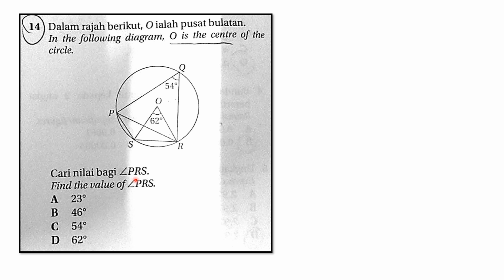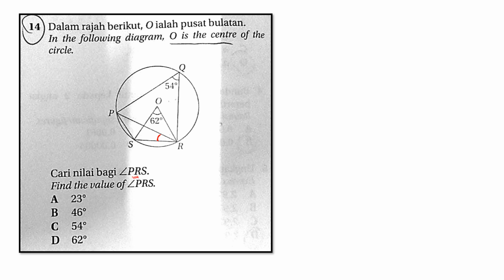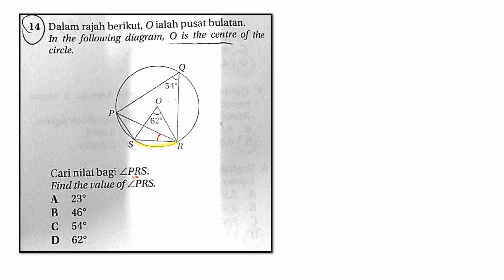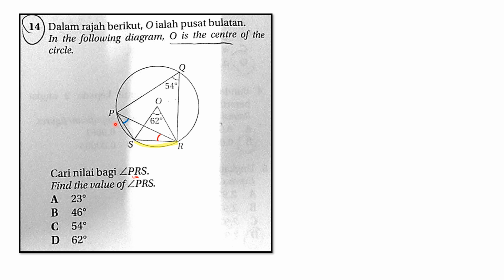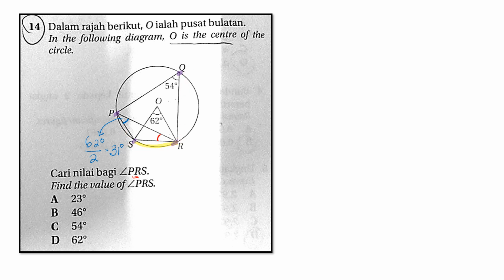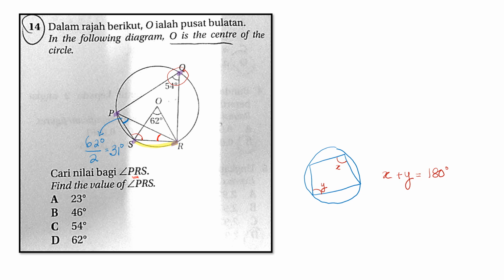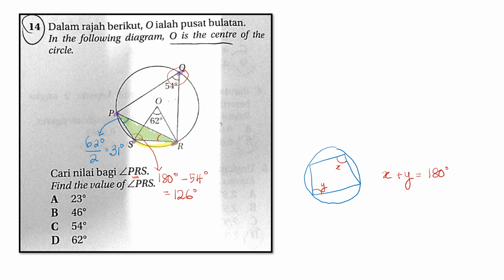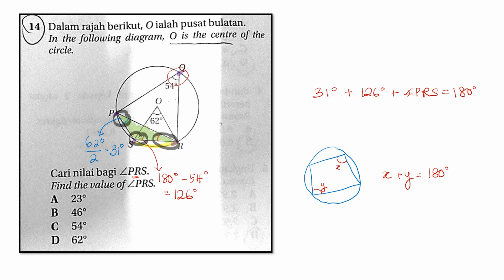Angles in a Circle | Chapter 6 | Form 3 Mathematics | Cyclic quadrilateral